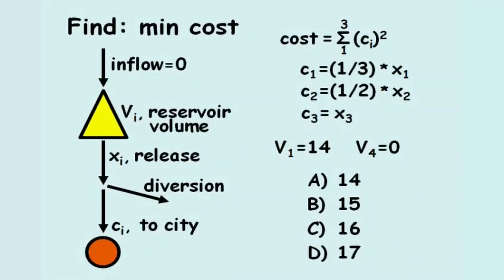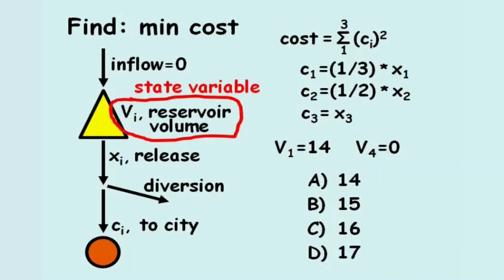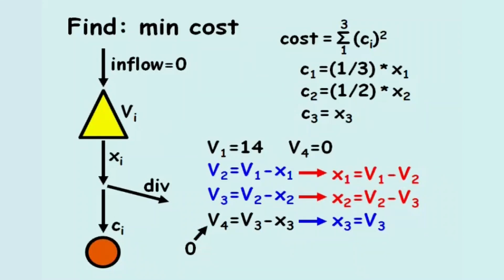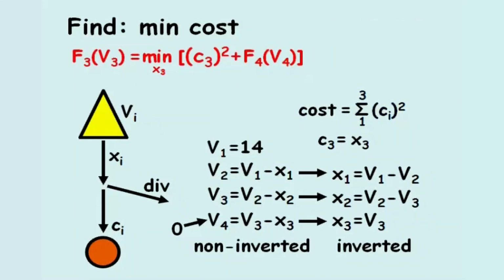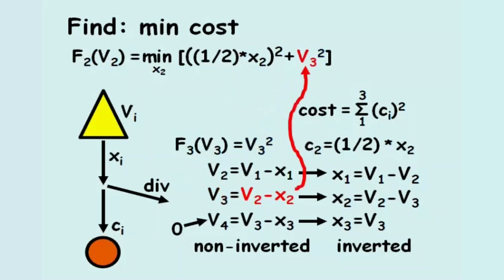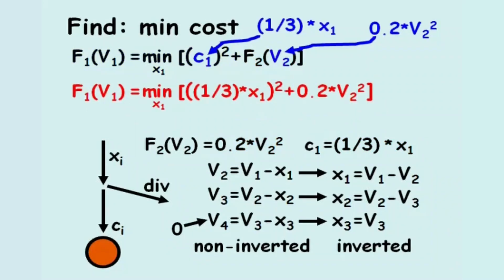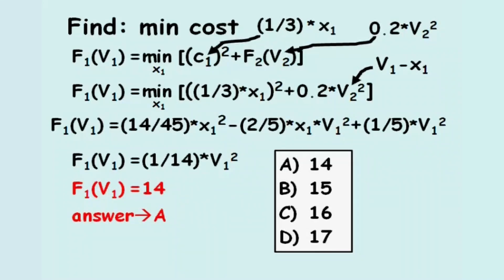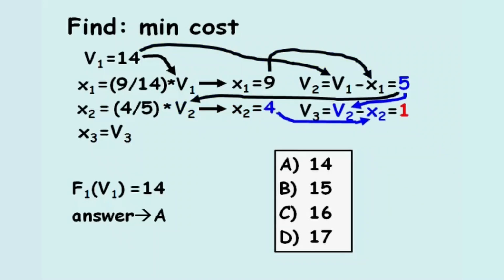Dynamic Programming 2